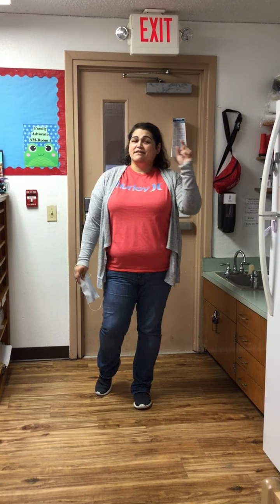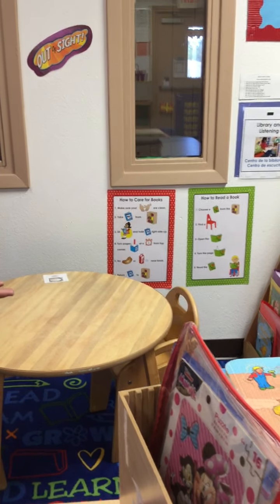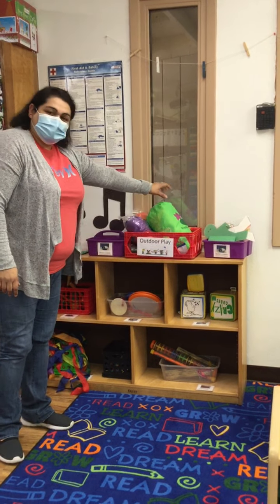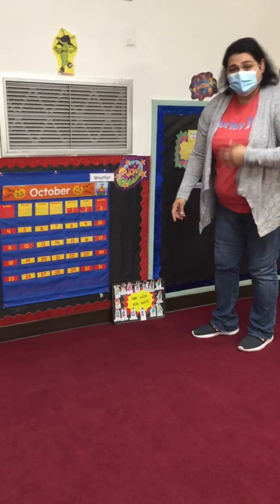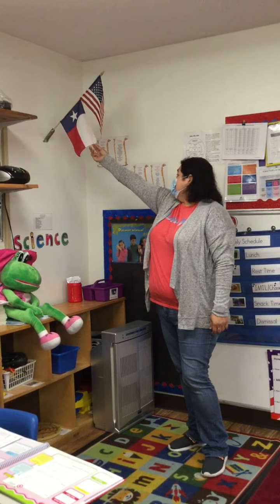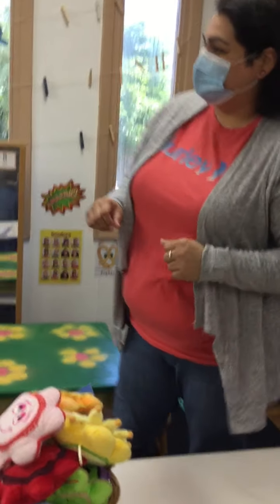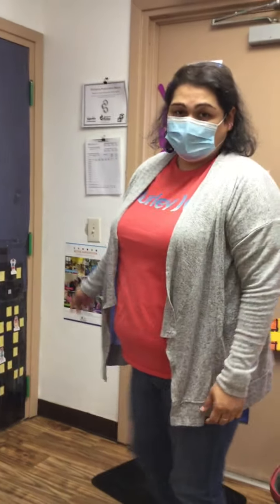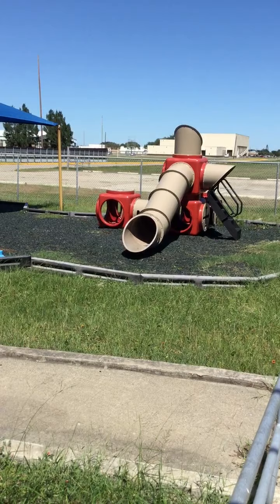NCCAA Virtual Little Hornet 1